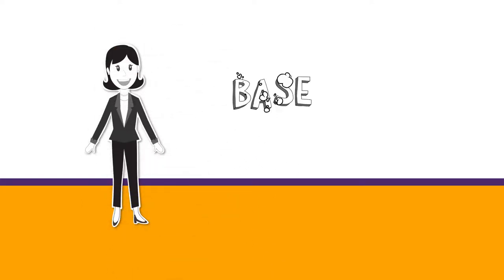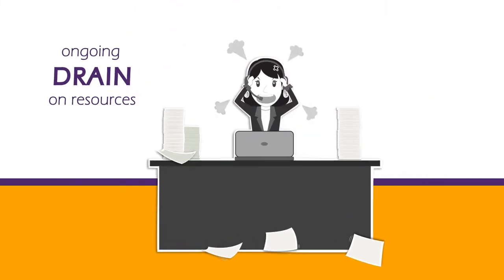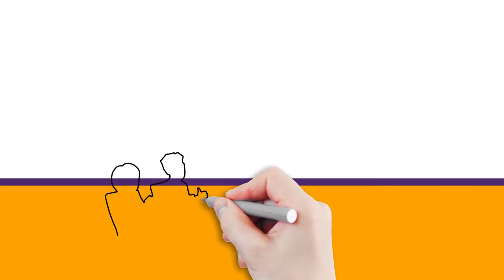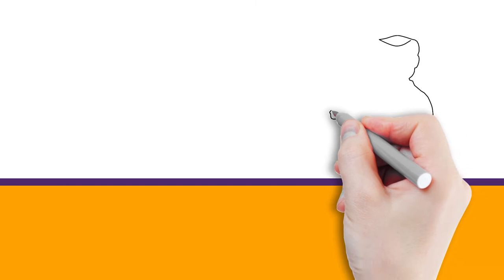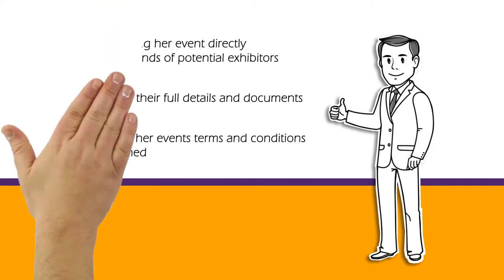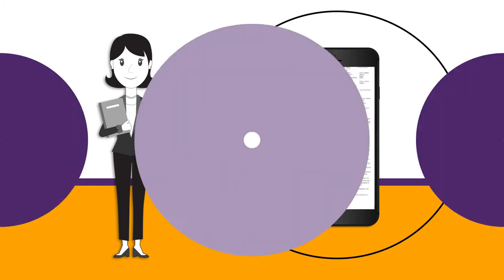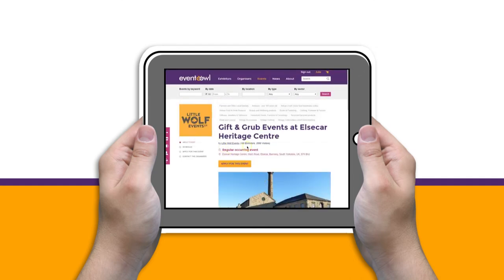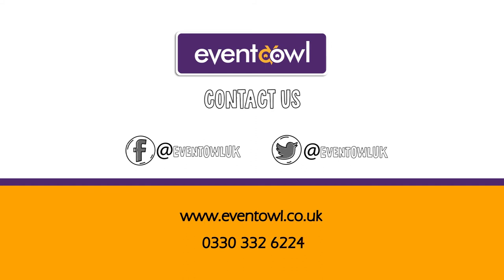Event Owl Whiteboard Animation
We created this video for Event Owl, a unique event community style platform, where event organizers and exhibitors can find each other, and do business together, time and cost efficiently.
This project was a package including a whiteboard video animation and a brochure. It was an urgent request and we did it in a tight deadline for the client.